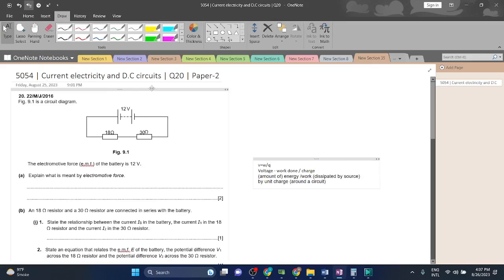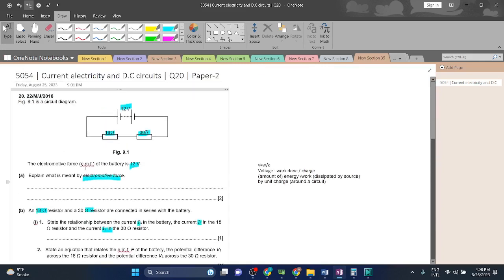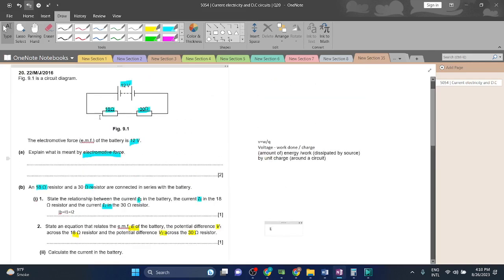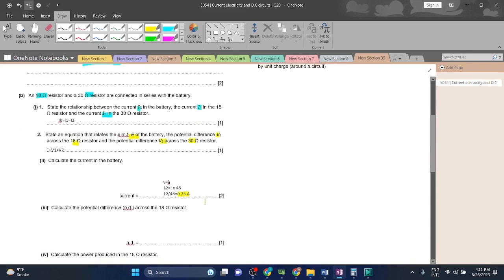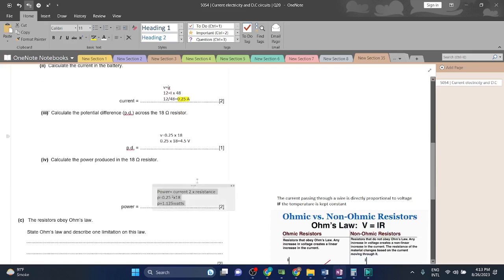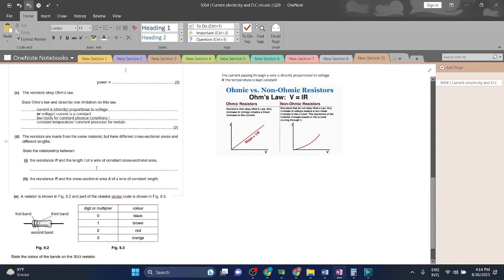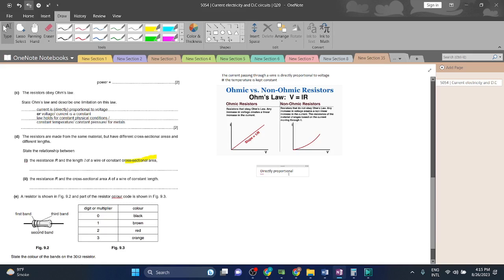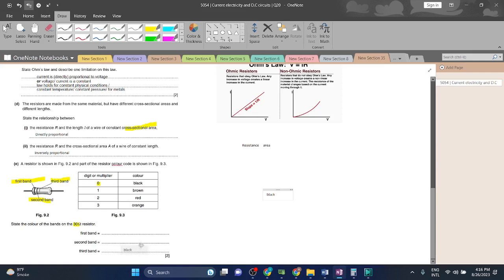5054 | Current electricity and D.C circuits | Q20 | Paper-2